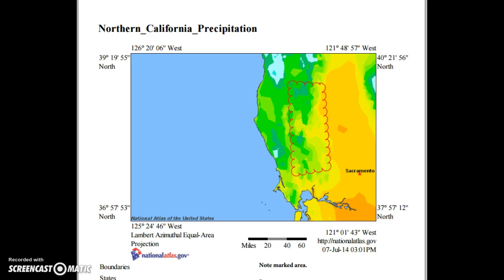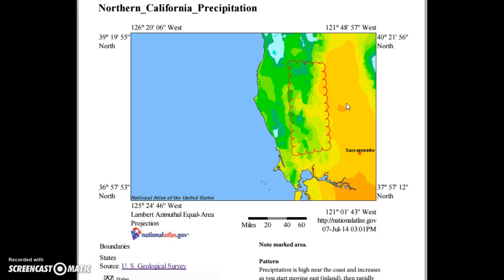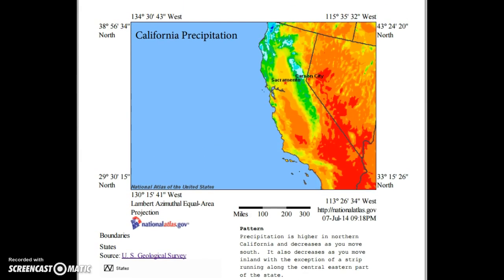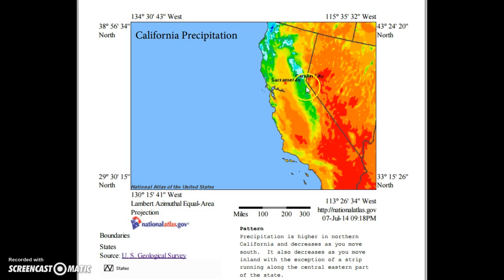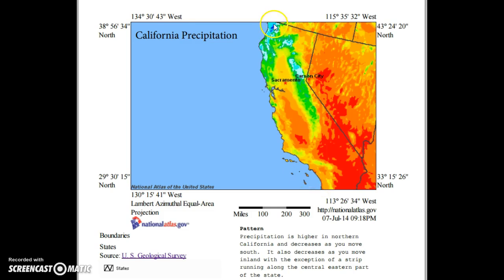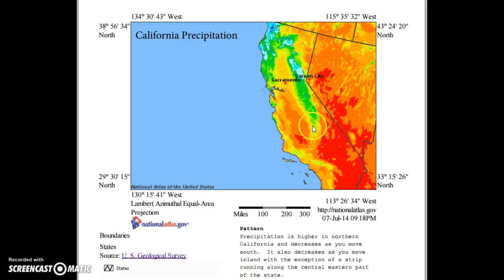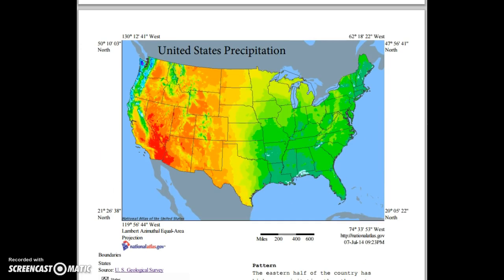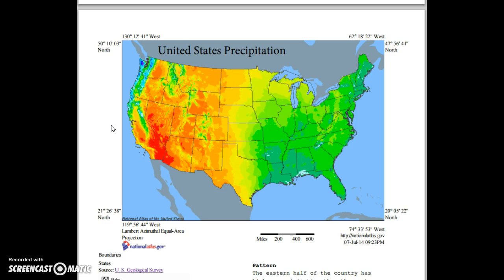Geog 1 Sample Mapping Project